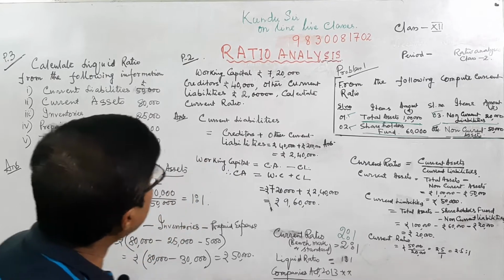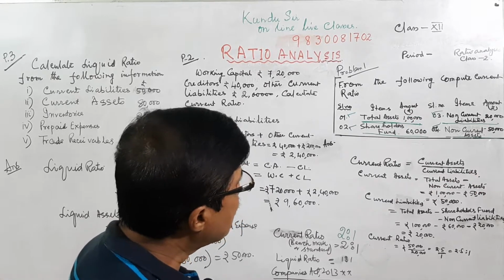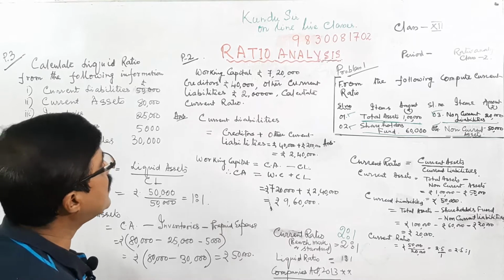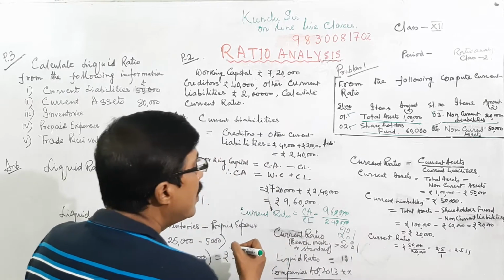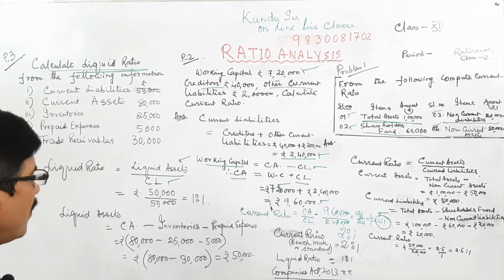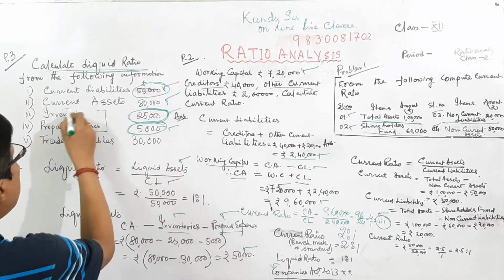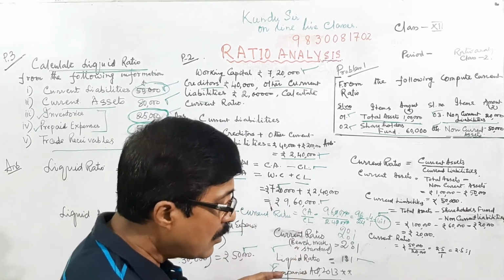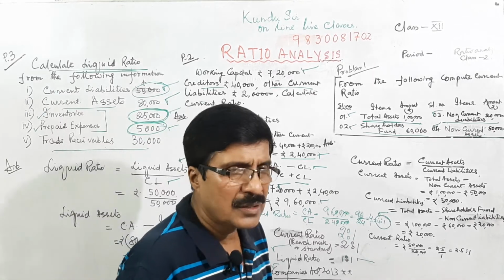Accounts -- Ratio analysis (part 2) class xii sums on liquidity ratios and explanations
This video is the very second part of our ratio classes it is the continuation from part 17 onwards for a clear idea about ratios take a look on our first part on ratios uploaded on kundu sir channel.

MBA.
Sushmita Kundu
Ipshita Kundu
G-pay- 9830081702